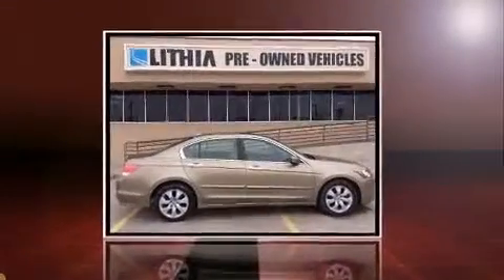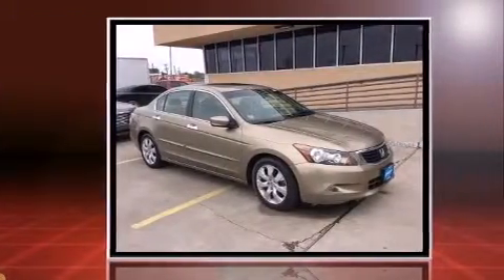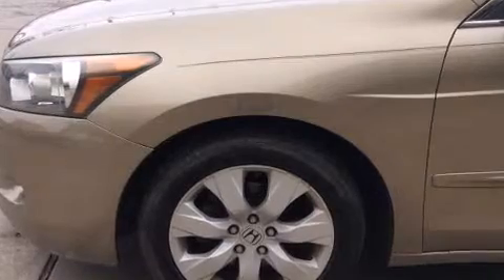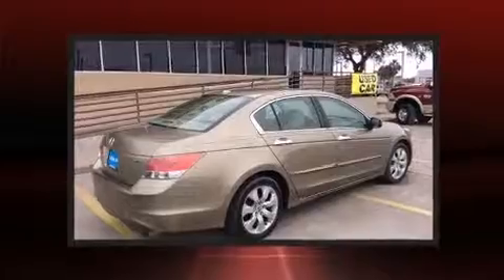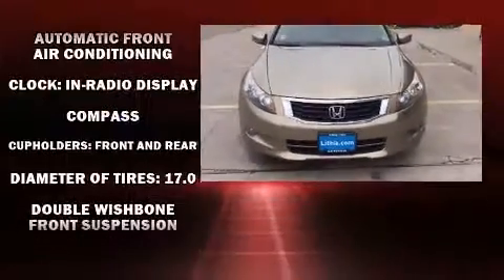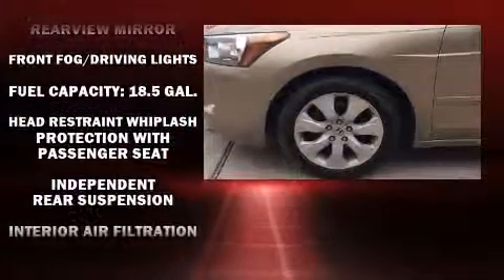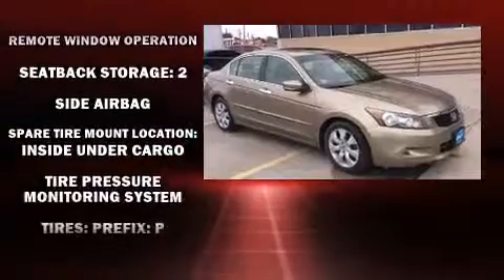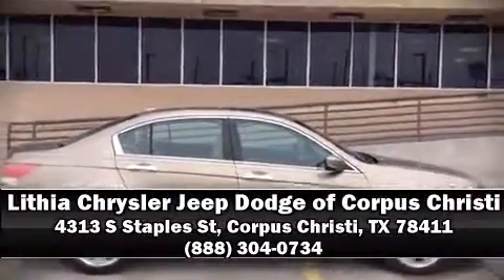2009 Honda Accord 3.5 in Corpus Christi, TX 78411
Come test drive this 2009 Honda Accord. This 4 door, 5 passenger sedan has not yet reached the hundred thousand mile mark! It features an automatic transmission, front-wheel drive, and a 3.5 liter 6 cylinder engine. A wealth of standard features means that you no longer have to sacrifice. Like heated seats, variably intermittent wipers, a power seat, fully automatic headlights, power door mirrors and heated door mirrors, cruise control, an overhead console, and power windows. Features such as automatic climate control and leather upholstery prove that economical transportation does not need to be sparsely equipped. For drivers who enjoy the natural environment, a power moon roof allows an infusion of fresh air. Audio features include a CD player with MP3 capability, steering wheel mounted audio controls, and 7 speakers, providing excellent sound throughout the cabin. Honda also prioritized safety and security with features such as: dual front impact airbags with occupant sensing airbag, head curtain airbags, traction control, brake assist, anti-whiplash front head restraints, ignition disabling, and 4 wheel disc brakes with ABS. This car was designed with safety in mind, allowing you to drive with even greater assurance. A Carfax history report provides you peace of mind by detailing information related to past owners and service records. Our knowledgeable sales staff is available to answer any questions that you might have. They'll work with you to find the right vehicle at a price you can afford. We are here to help you.